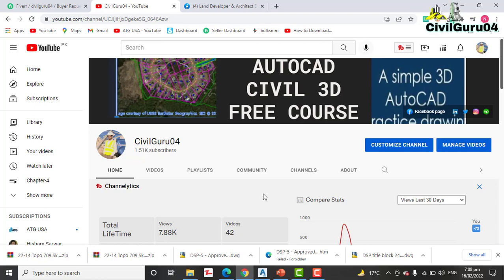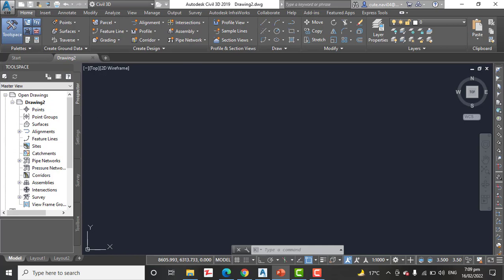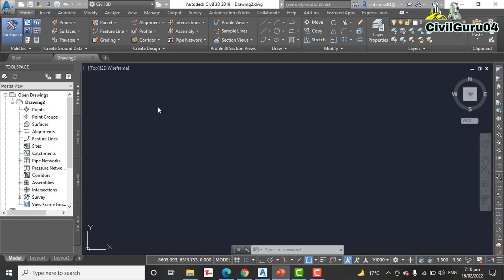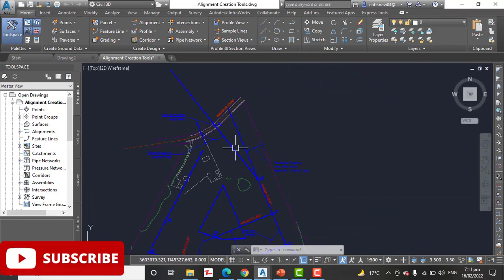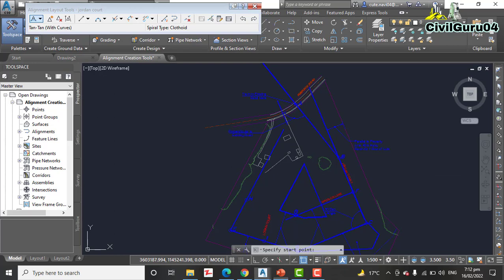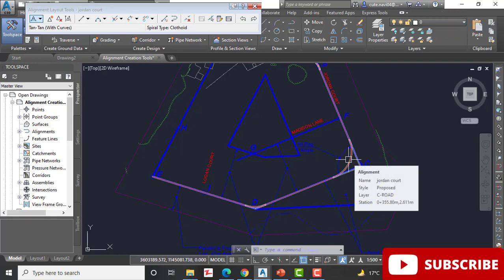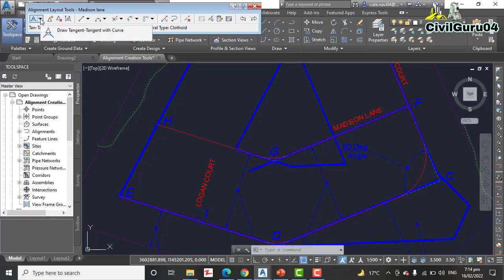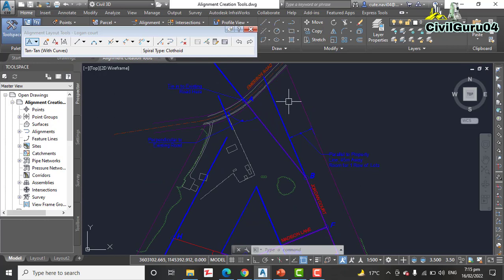How To Create Road Alignment In AutoCAD Civil 3D | Alignment Creation Tools In Civil 3D 2021, 2022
I am giving you AutoCAD Civil 3D Full Training Course:-
Today we will look at how to use alignments to layout a road design for a land development project. how alignments creation tools work.

Here you can download practice drawing for exercise No-2 ( How To Create Road Alignment In AutoCAD Civil 3D):

-How To Share Data Using Data Shortcut In AutoCAD Civil 3d | Final Exercise Of Ch-02 | Full Course
-Connecting Objects To Labels In Civil 3d AutoCAD | Chapter 2 Exercise No 4 | AutoCAD Civil 3d Course
-Apply Label Styles To Label In Civil 3d | Chapter 2:Exercise # 2 | Civil 3d AutoCAD Free Full Course
-Avoid These Issue's While Importing Point File Into Civil 3d AutoCAD | Import Points Into Civil 3d